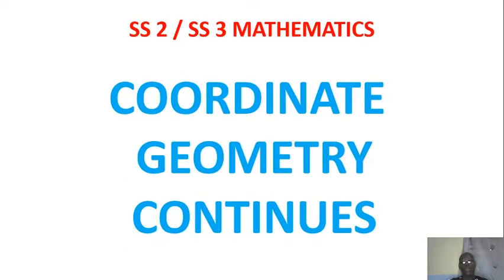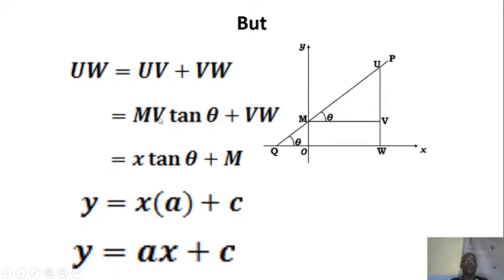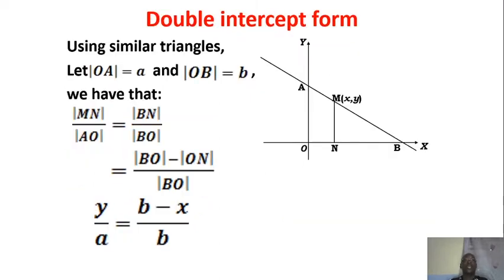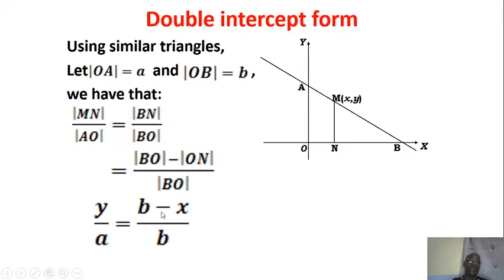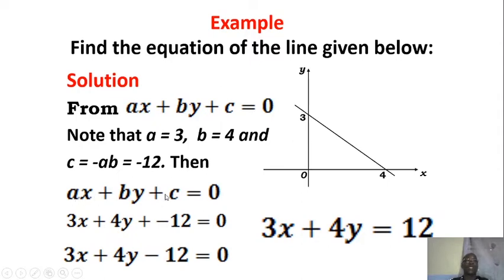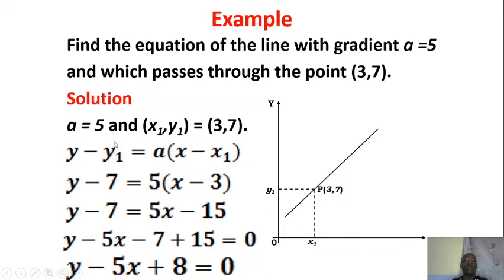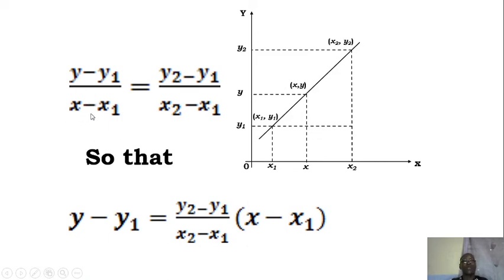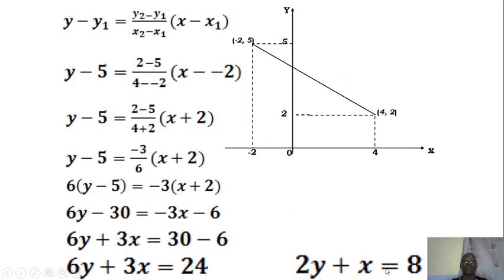SS2 Maths Wk4